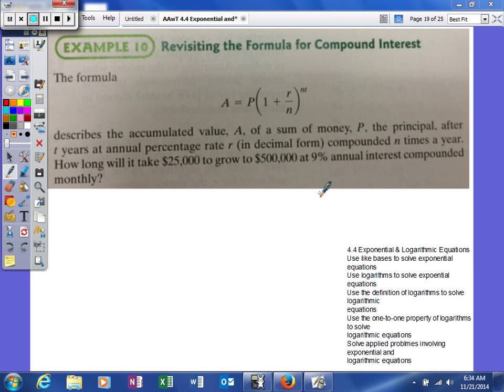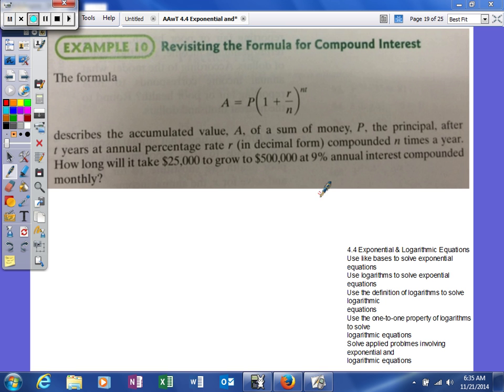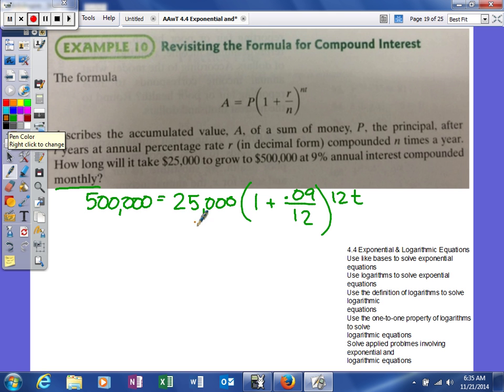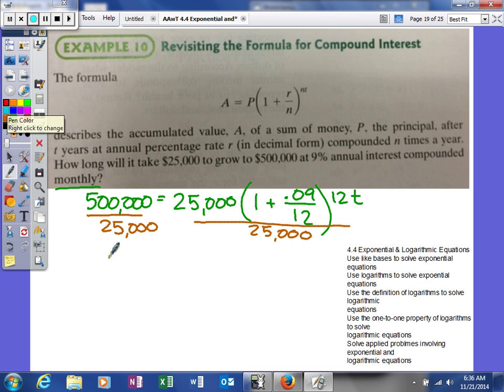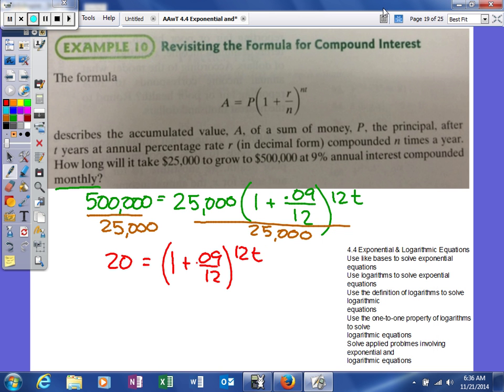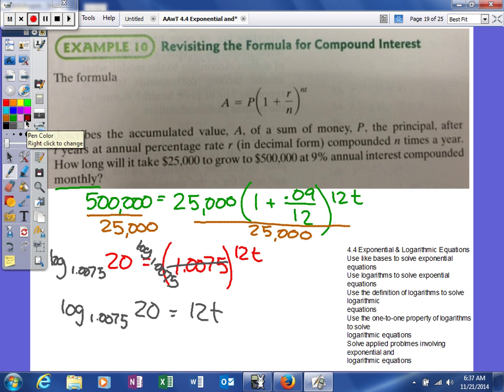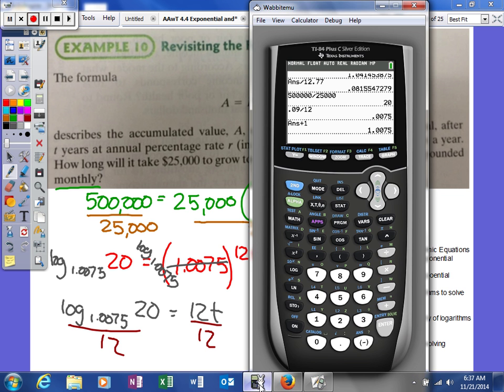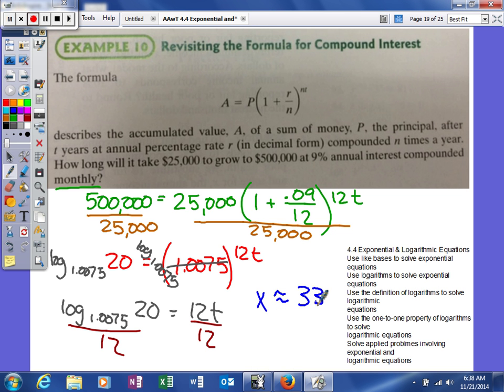Mooney - 4.4 Exponential and Logarithmic Equations - applied problems ex2